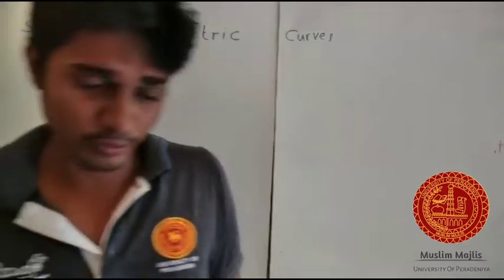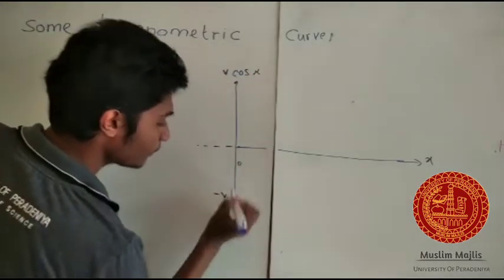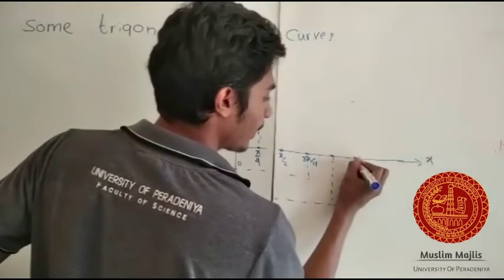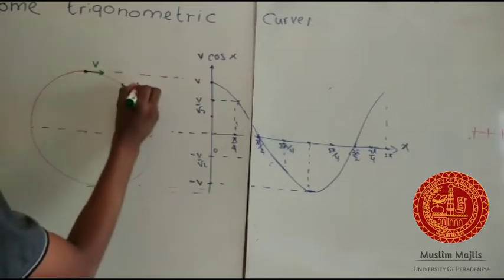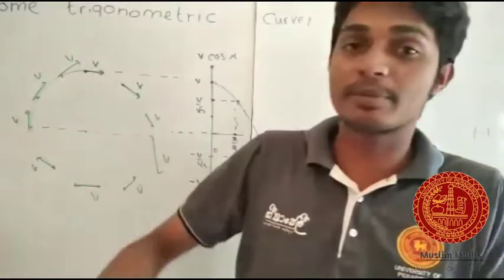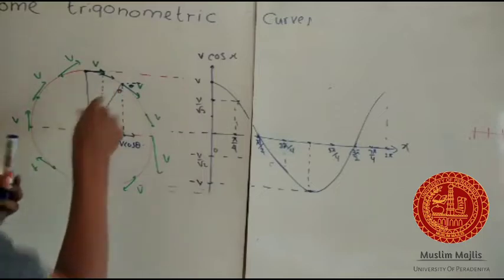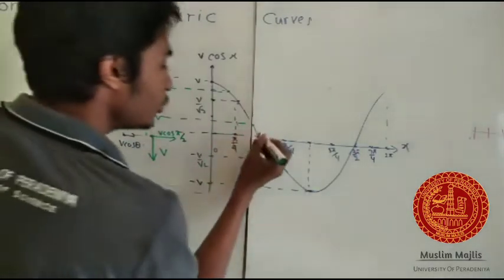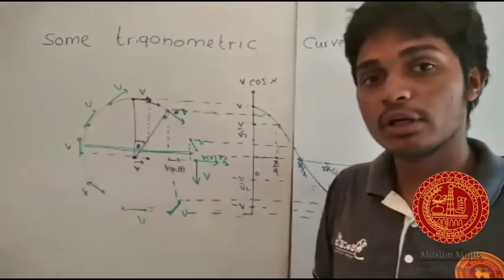Pera Majlis E-Tutor G.C.E A/L Combined maths Simple Harmonic Motion Episode 2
( Use of Triginometry and Circular motion )

Tutor:-
NM Majidh

Checkout the  channel for our latest pera majlis E-Tutor videos...

Editing by:-
R.M.Safran B.A (Hons)In economic (R)
Faculty of Arts
Media secretary
Muslim Majlis